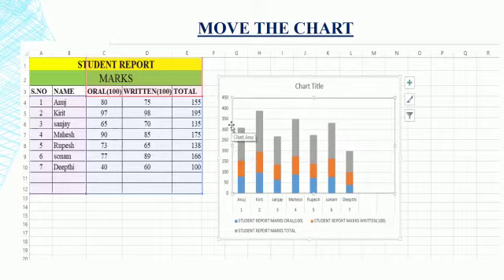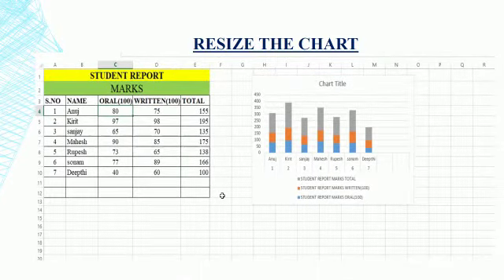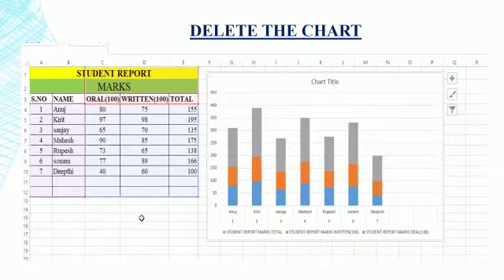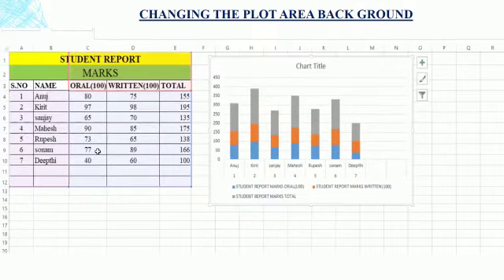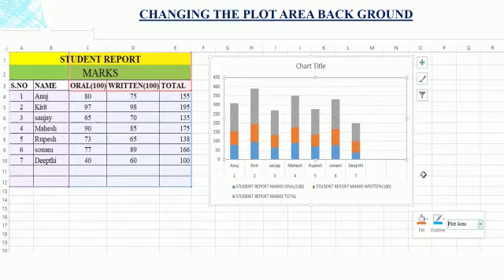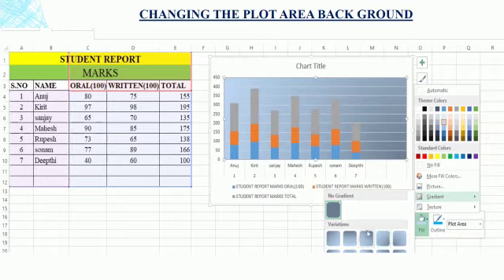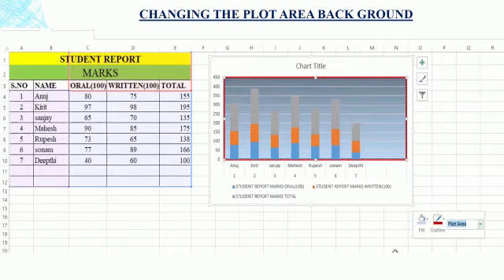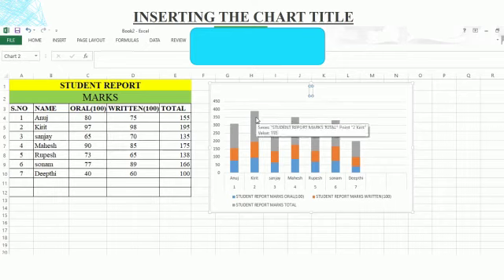Chats in Excel Part-3